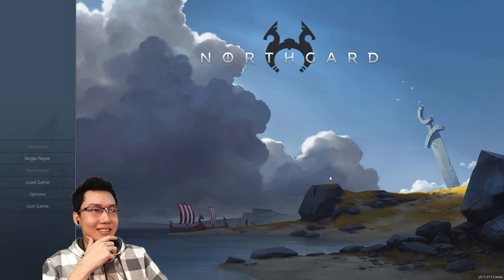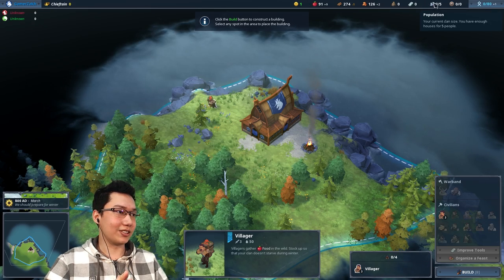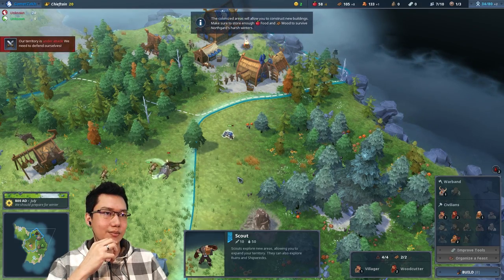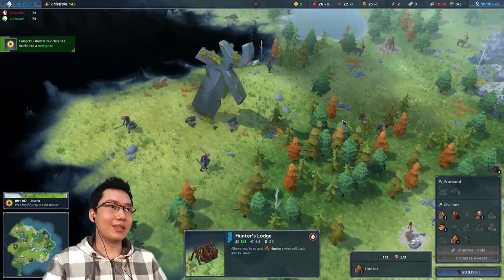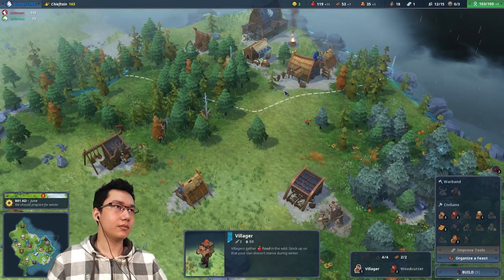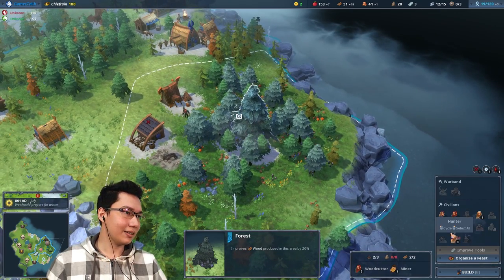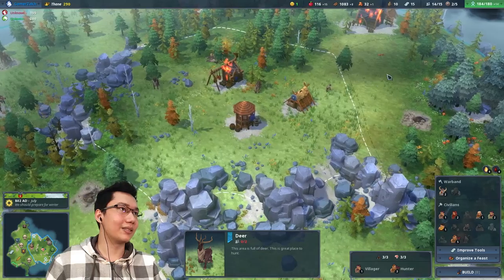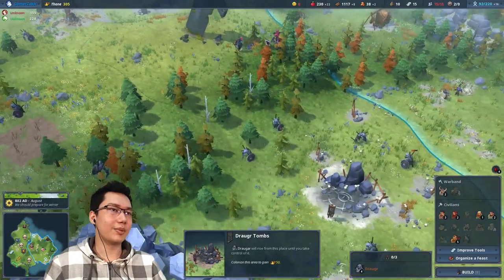Northgard ► 'Settlers + Banished' Viking RTS Gameplay & Victory!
Northgard is an upcoming RTS game based on Norse mythology from Shiro Games! [Review/preview copy provided] Here I play a complete match to victory and walkthrough just over an hour of strategy gameplay.

Neither a let's play nor a review. GamerEncounters is a first impressions format of video game coverage. These are newgames that I have spent fewer than 2-3 hours playing and can be of titles that have fully released or are still in early access/Alpha/Beta.

NOTE FROM THE DEVELOPERS
Here is a short summary of the features coming during the Early Access:
- Unit controls is the main sticking point that will see a lot of improvements in the coming weeks
 - New playable clans with unique gameplay specificities
 - More clan diversity (mainly visually, probably through unique buildings)
 - A full story driven campaign
 - A multiplayer mode
 - And a host of smaller features (improved trading and diplomacy options, more events, more combat options, generally more content)